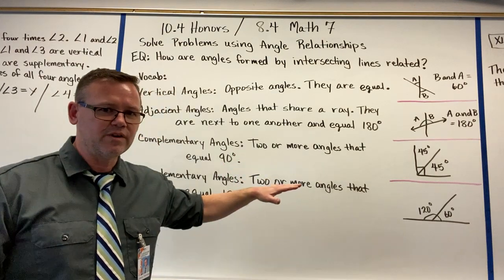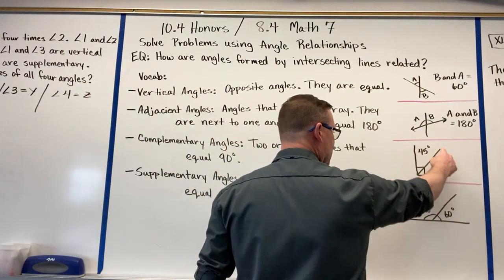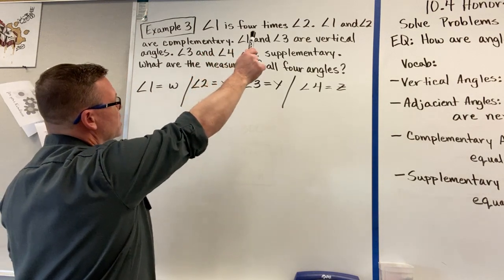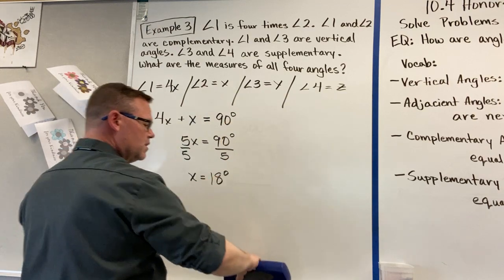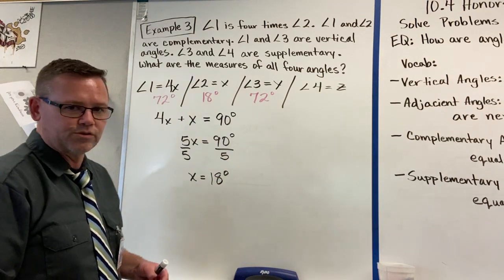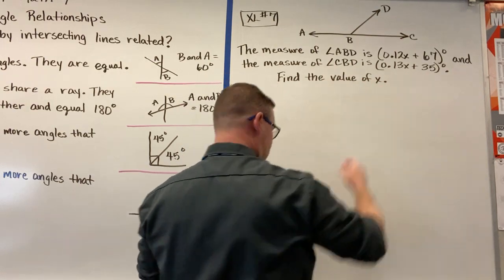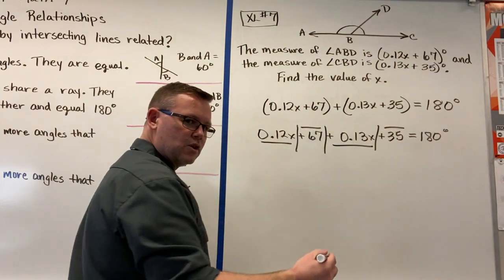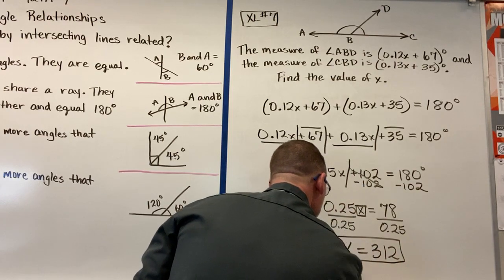10.4 Honors / 8.4 Math 7 - Solve Problems using Angle Relationships